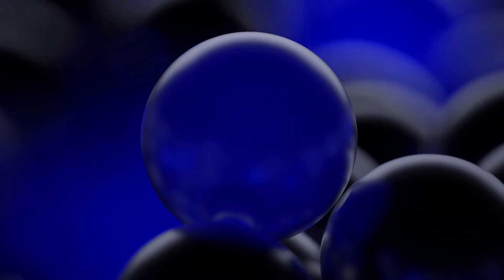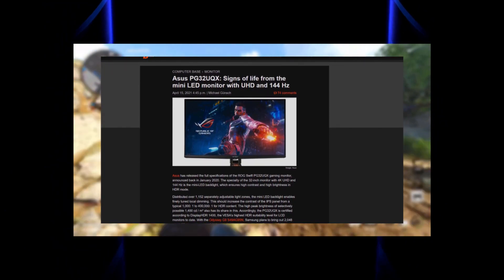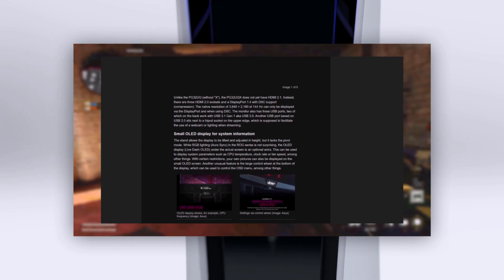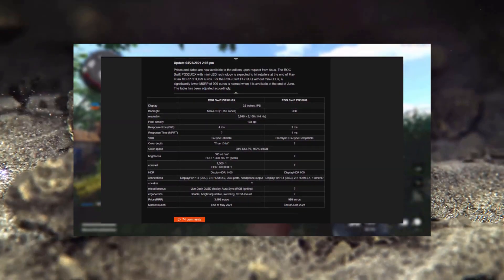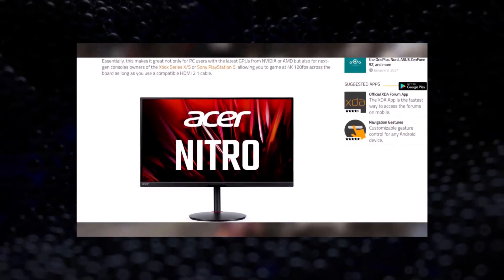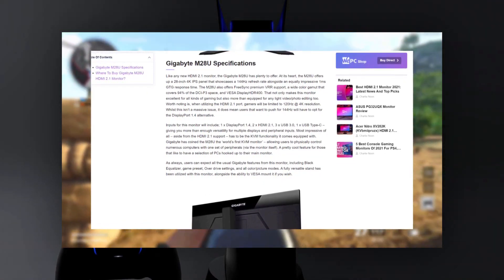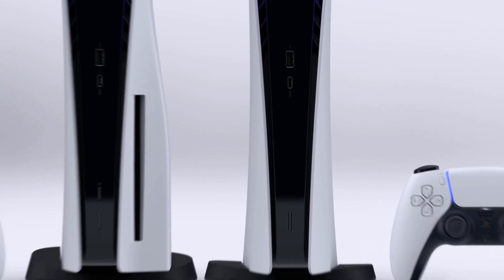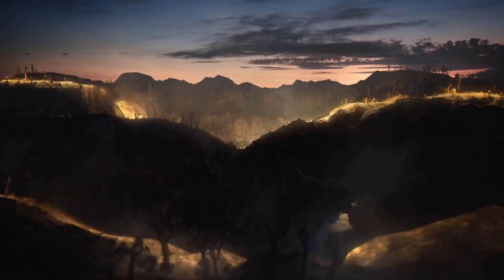Top 5 HDMI 2.1 Gaming Monitors of 2021